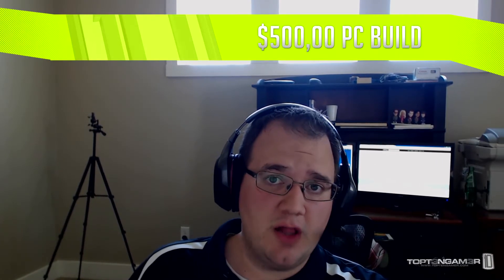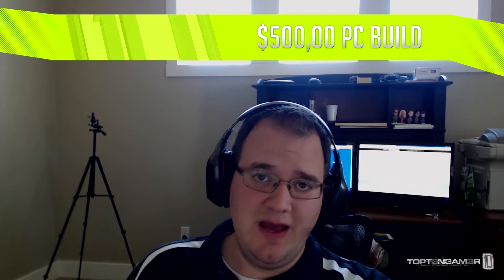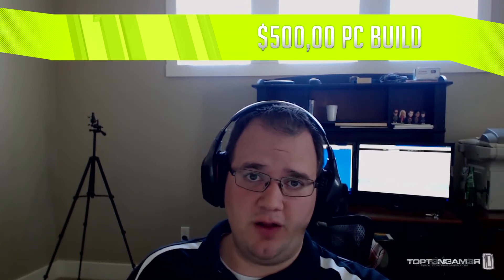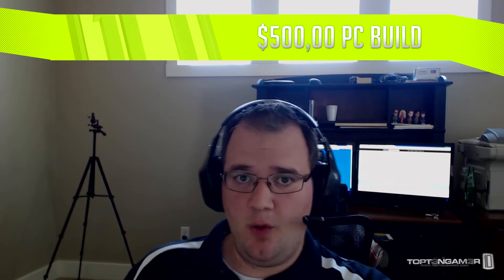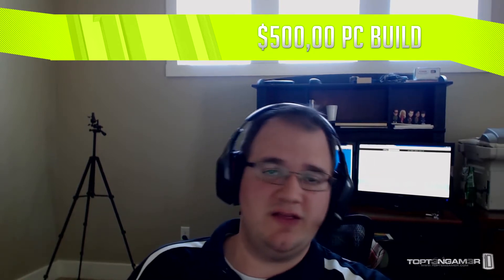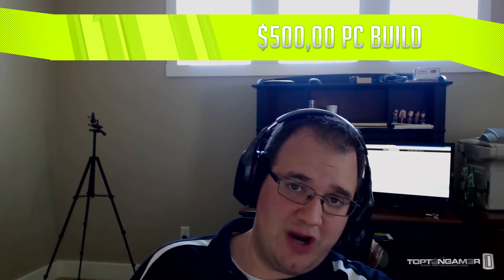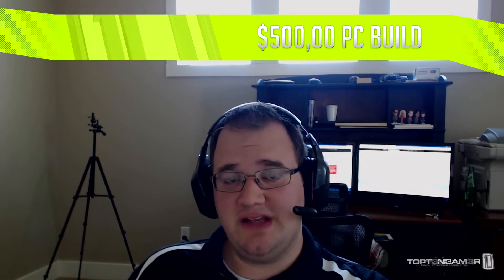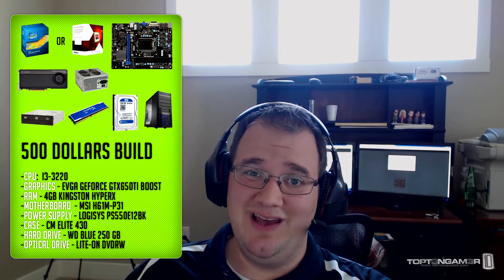Best $500 Gaming PC Build 2013 - Building a Gaming PC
Graphics Card
Hard Drive